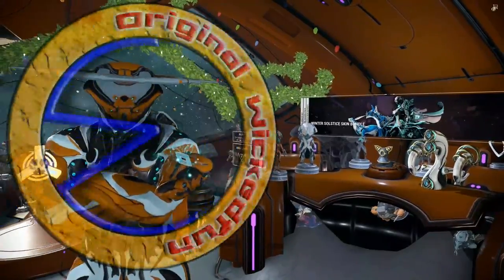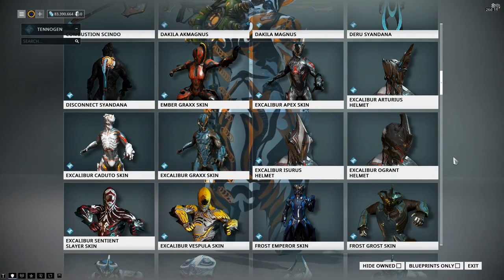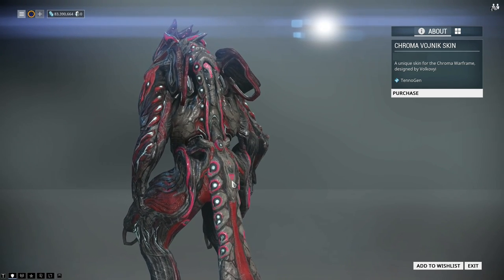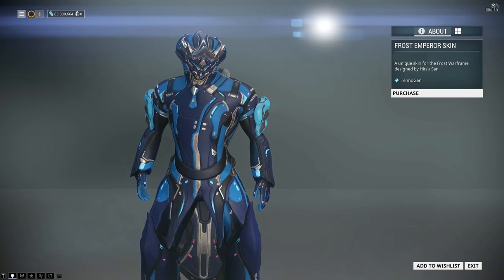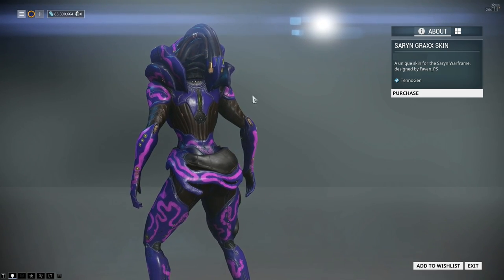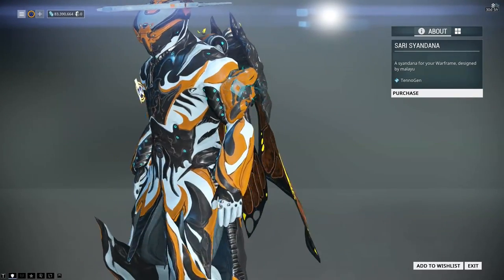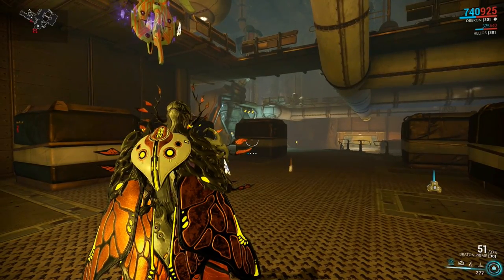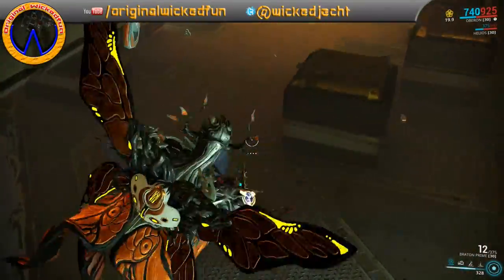Warframe - Tennogen Round 6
10 new items make there way into the tennogen collection

HELMETS

Ash Carabid Helmet by artarrwen
Atlas Telamon Helmet by artarrwen
Banshee Echo Helmet by Rekkou

SKINS

Chroma Vojnik Battle-Damaged Skin by Volkovyi
Ember Graxx Skin and Helmet by Faven_PS
Frost Emperor Skin and Helmet by Hitsu San
Nyx Graxx Skin and Helmet by Faven_PS
Saryn Graxx Skin and Helmet by Faven_PS

SYANDANAS

Sari Syandana by malayu
Spitefire Graxx Syandana by Faven_PS